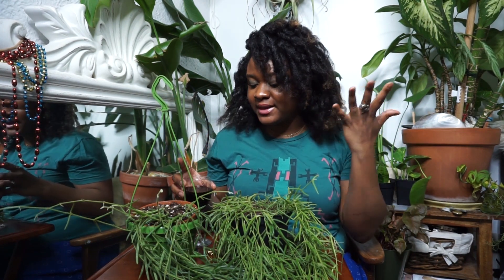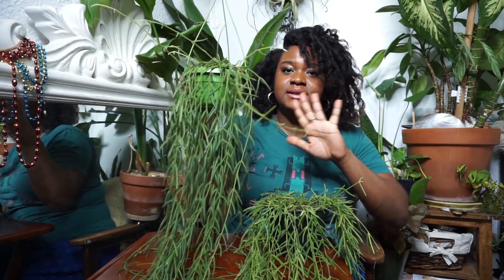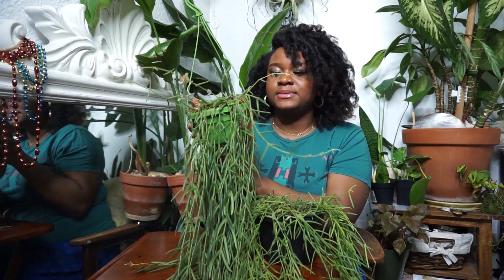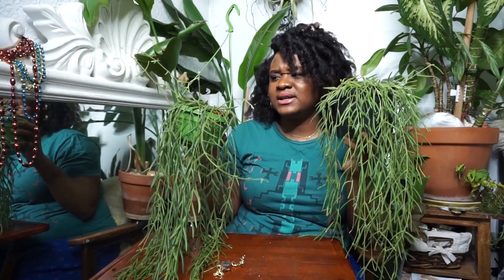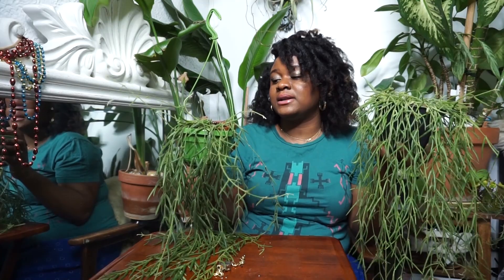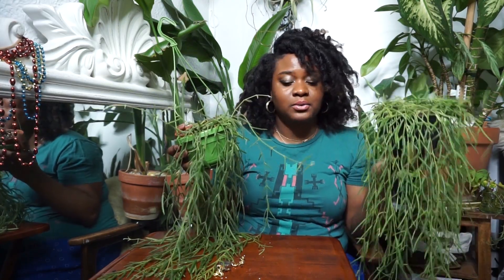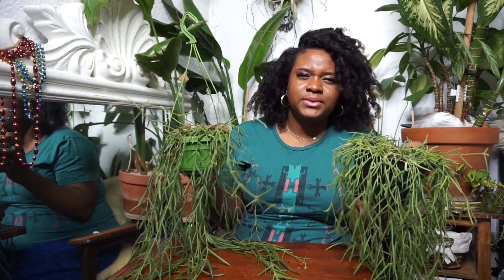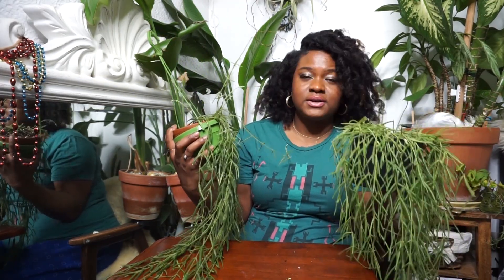HOYA LINEARIS CARE GUIDE | WATER, LIGHT, SOIL, FERTILIZATION & PROPAGATION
HERE IS MY COMPLETE HOYA LINEARIS CARE GUIDE. I GUVE ADVICE ON HOW TO WATER, LIGHTING, SOIL, FERTILIZATION & PROPAGATION FOR HOYA LINEARIS